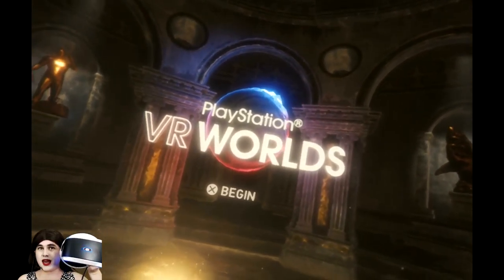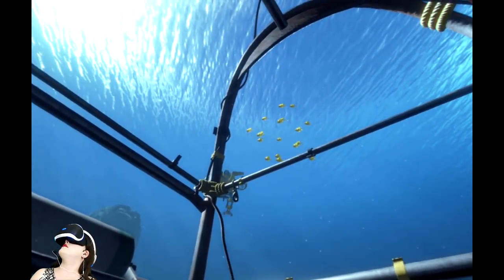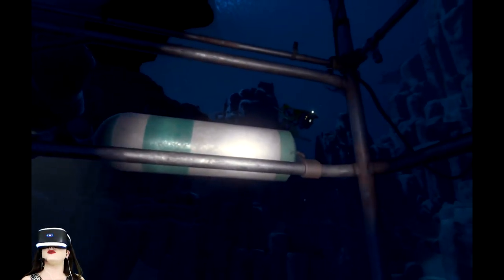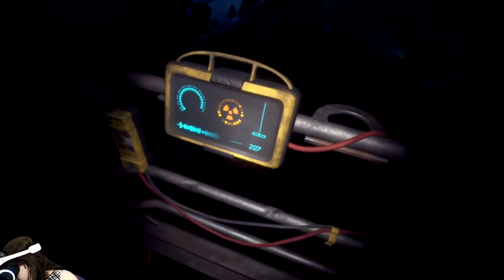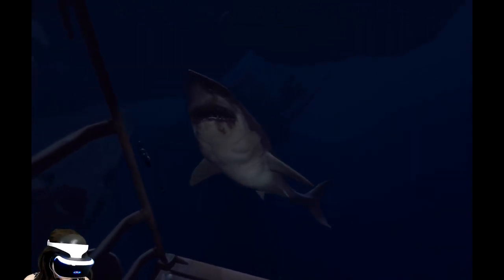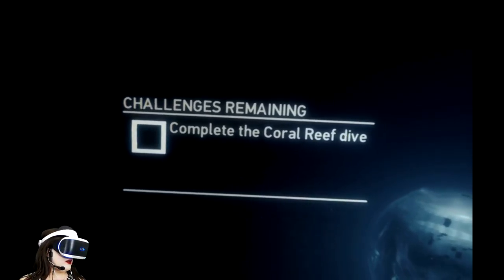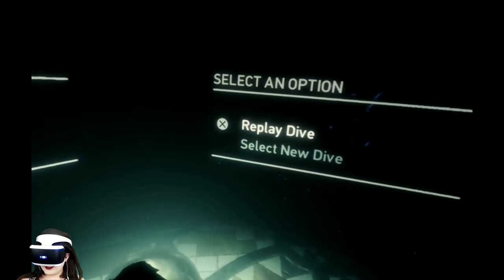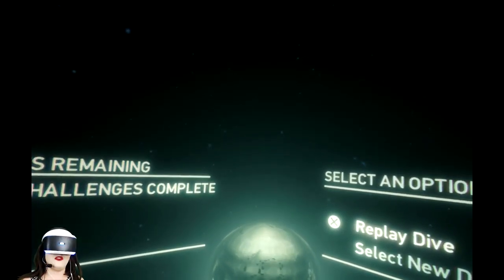PlayStation VR - Ocean Descent (PlayStation VR Worlds)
Get the disc free with PSVR or get a digital copy in the US store

Continuing my PS VR Worlds series, I check out Ocean Descent, one of the earliest PSVR demos, a dive into an ocean wreck full of beautiful and dangerous sea creatures.